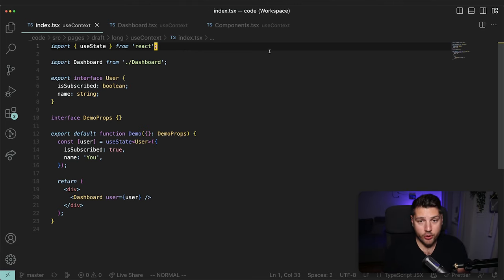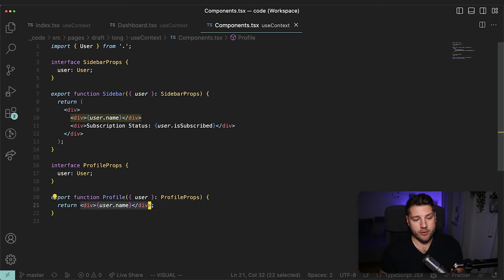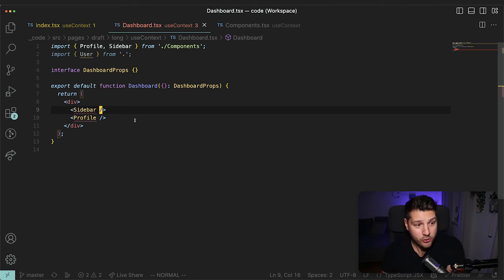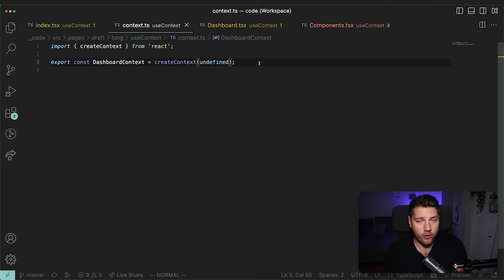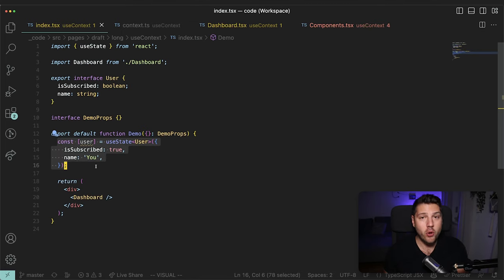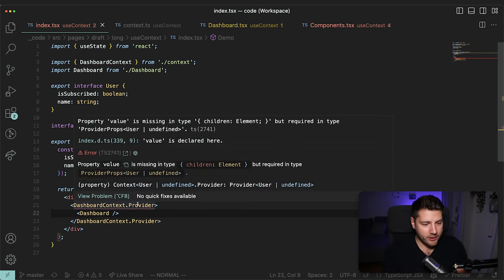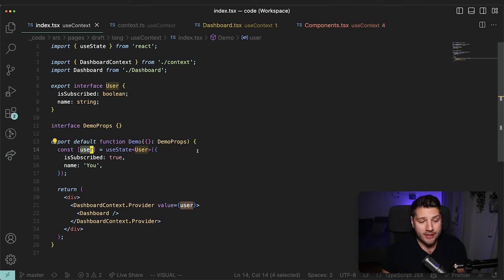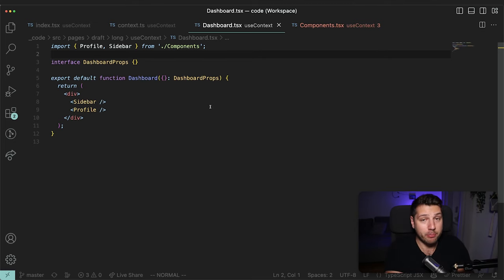Learn React Hooks: useContext - Simply Explained!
In this video we will learn about React hooks, starting with useContext. This powerful React hook will allow you to manage your state efficiently without having to pass an enormous amount of props around (prop drilling). You will learn how to identify when to use the React Context API, how to use createContext to create the context, create a custom hook to handle undefined values, and finally use the context in any component to get access to the data.

In this new React world, hooks are here to stay, so it's best to learn them! In this tutorial I demonstrate the useContext React hook, and I explain it very simply and in a way that is easy to understand. Enjoy!